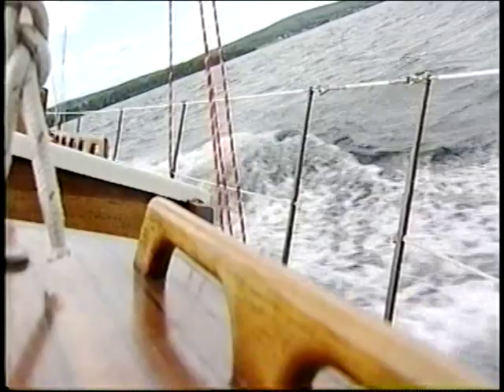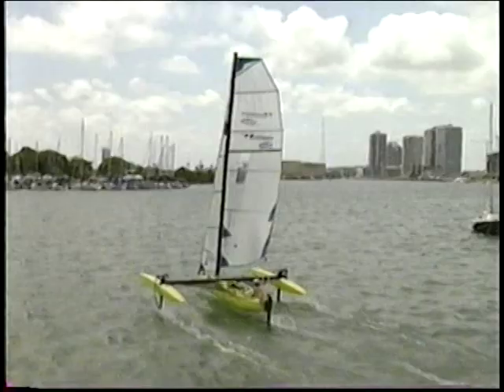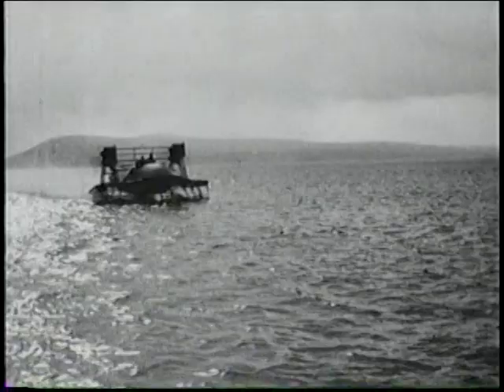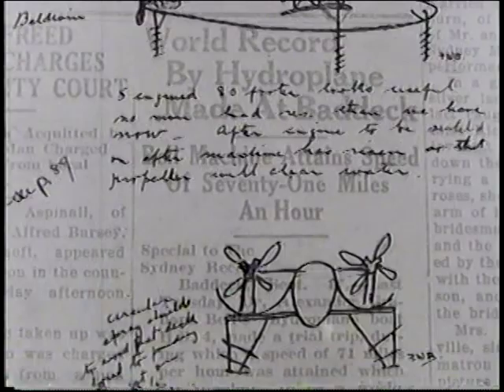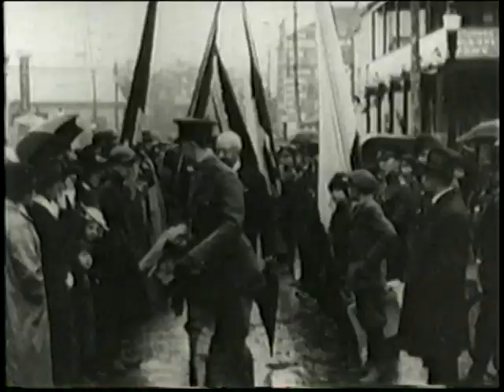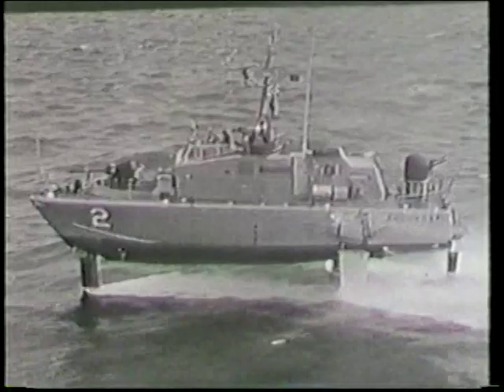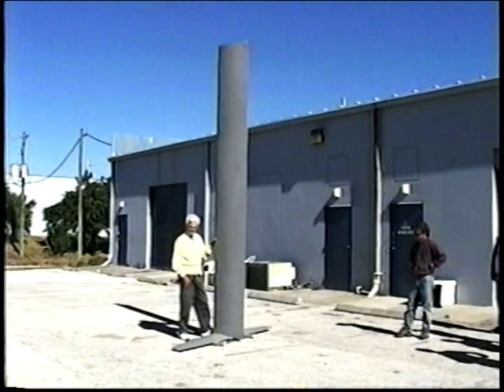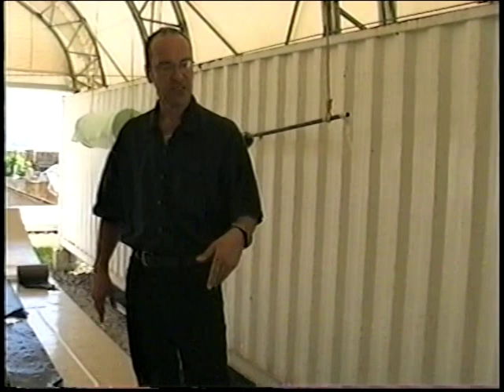Part 1 of 2 Hydrofoils | Flying on the Water | History of Hydrofoils feat. Mike Murphy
History of Hydrofoils Flying on the Water. Starting in 1901 with Alexander Graham Bell who earns credits for designing and creating the first hydrofoil with his craftsman Casey Baldwin to the performance water ski's made by Mike Murphy the early 1990's called Sky Ski aka the air chair! Sky Ski Video credits: Produced and Directed by John Wesley Chisholm Discovery Channel 2002 skyski airchair Armstrong foils arnmstrongfoils angled foils angledfoils